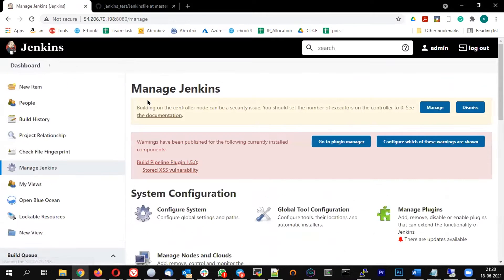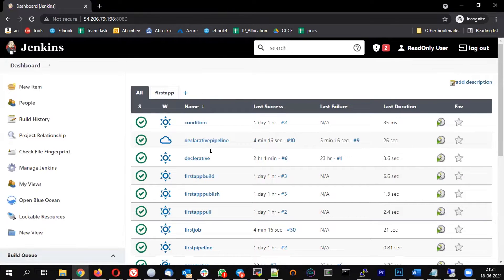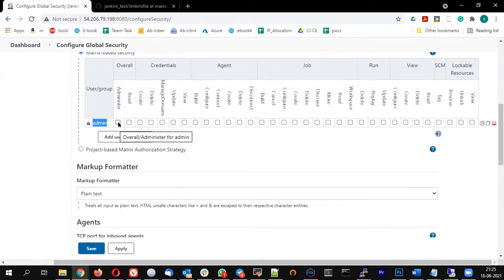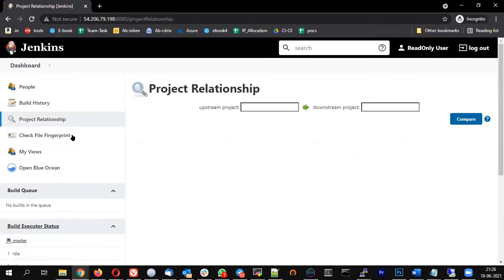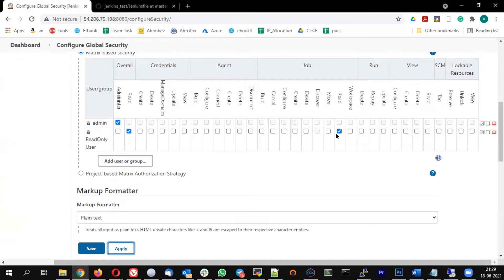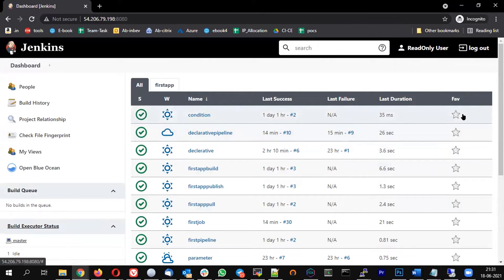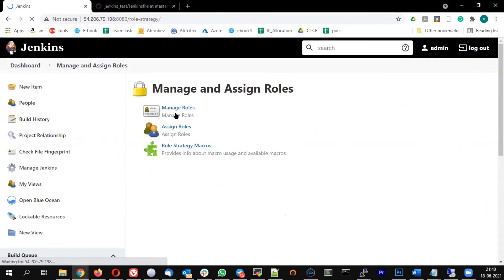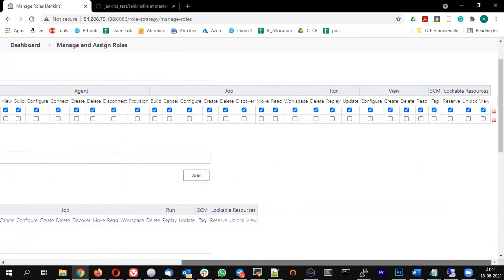Role based Authorization Strategy - Jenkins Plugins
V3-39. Role-based Authorization Strategy - Jenkins Plugins